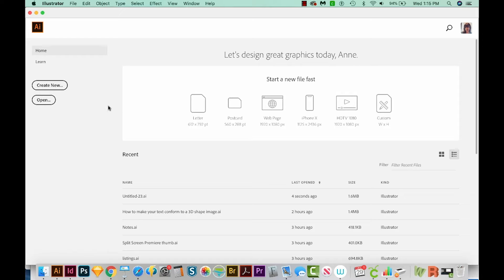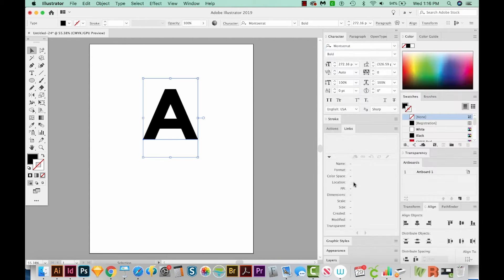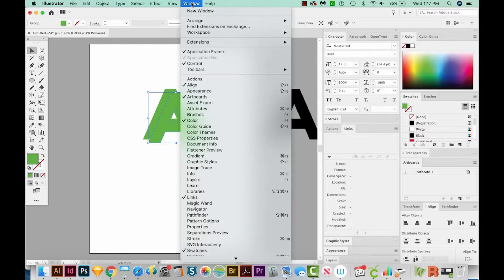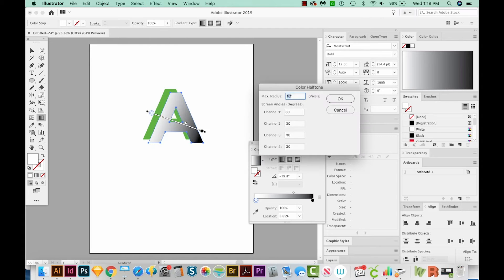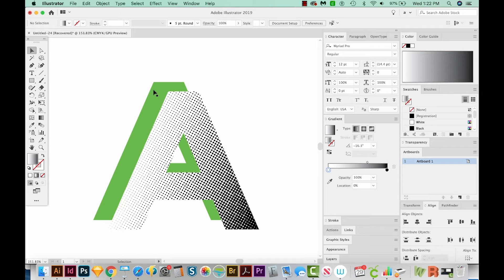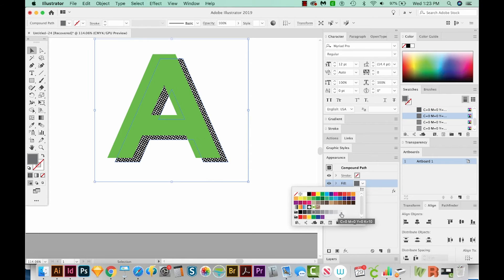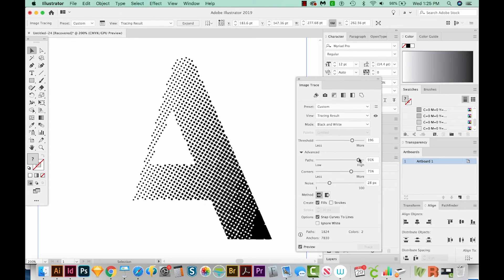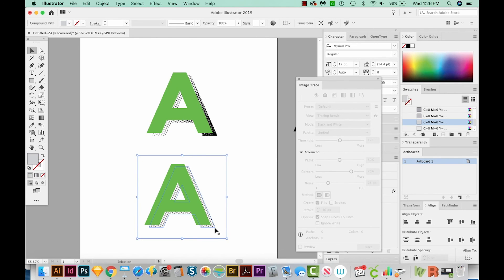How To Add A Halftone Shadow To A Letter In Adobe Illustrator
Does your lettering look a little flat? Do you want to add a 3D effect to your text?. This step by step tutorial will show you how to add a halftone shadow to a letter to make your words really stand our whether they are on a t shirt, sign or card! More info below 👇